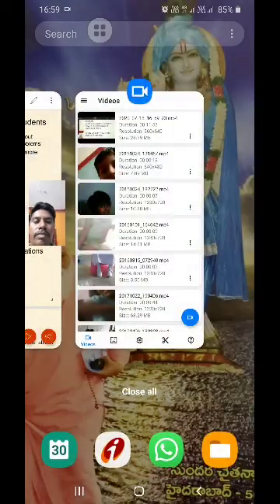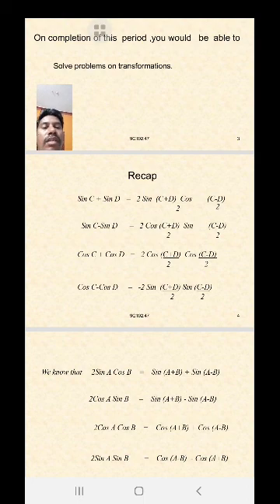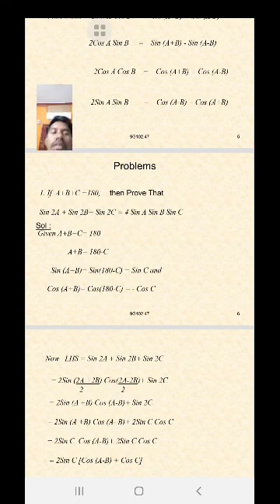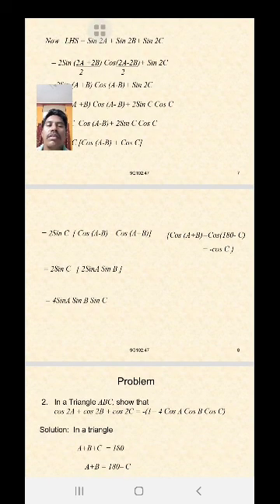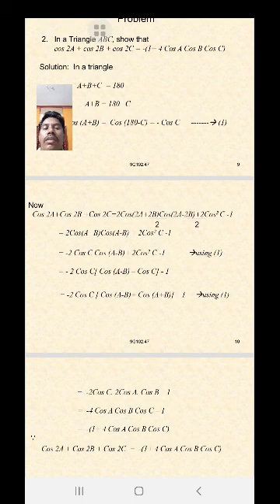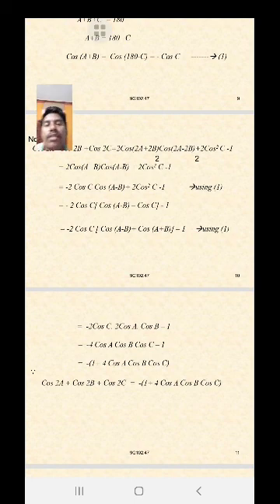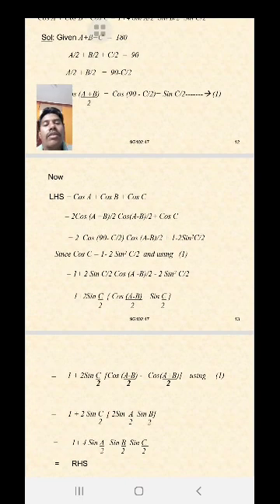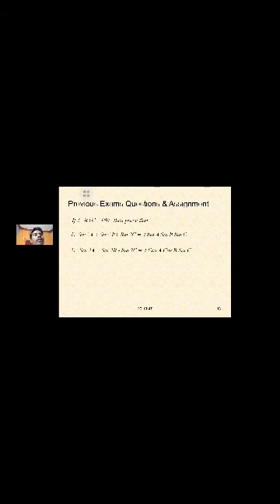RAMCHANDER Maths sem1 Transformations 5